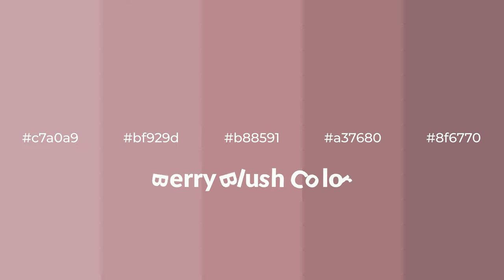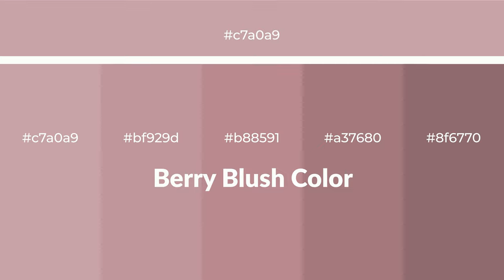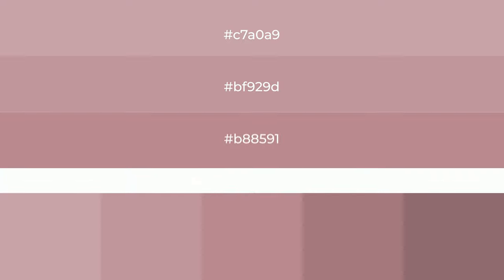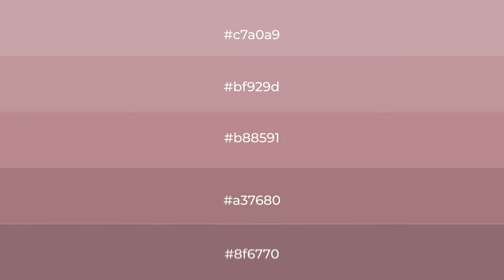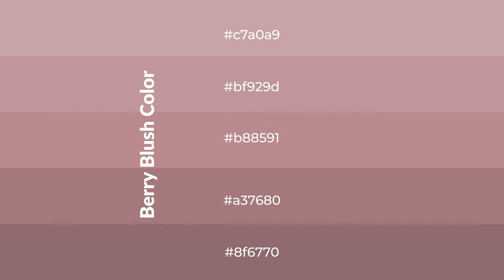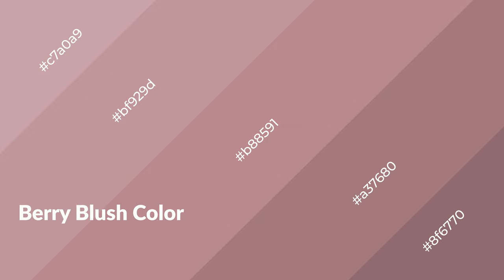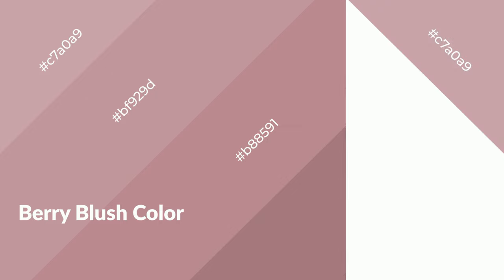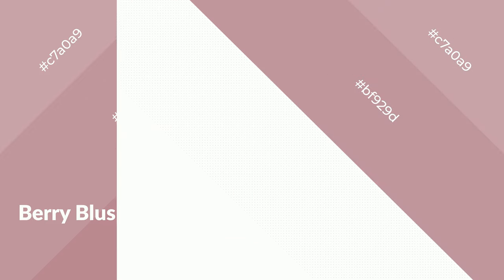Shades & Tints of Berry Blush color b88591 A Warm Brown color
Shades of Berry Blush color b88591 Warm Shades of Berry Blush color with Brown hue for your project!

Shades
Hex a37680

Tints
Hex bf929d

Berry Blush is a warm color, and it emits cozier and active emotion. Warm colors are symbols of warmth, fire, heat, and sunshine. It also evokes joy, passion, love, and even anger emotions. You can see them used in Restaurants and Gyms.